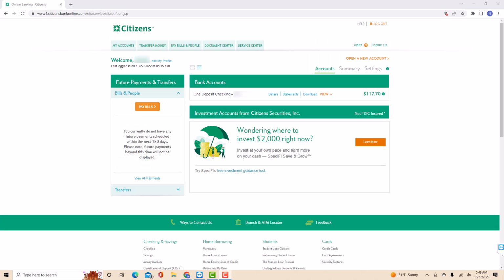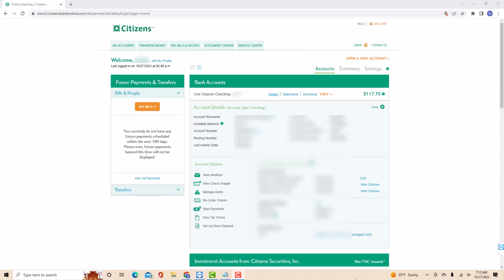How to View Your Citizens Bank Account Number and Routing Number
Learn how to view your Citizens Bank account number and routing number.